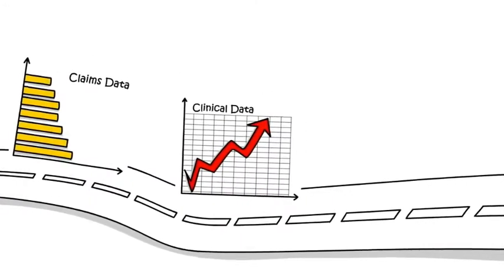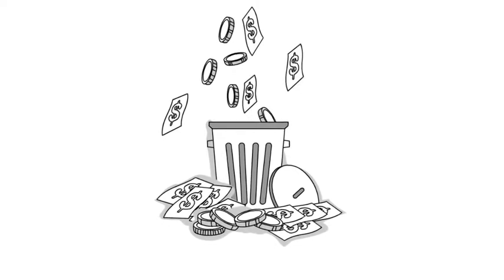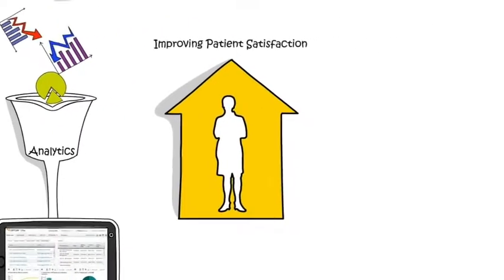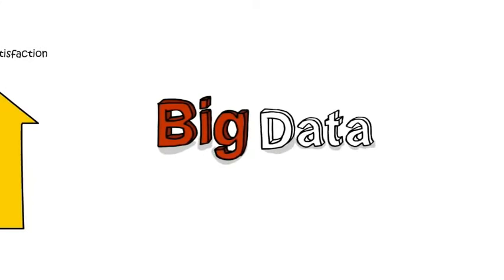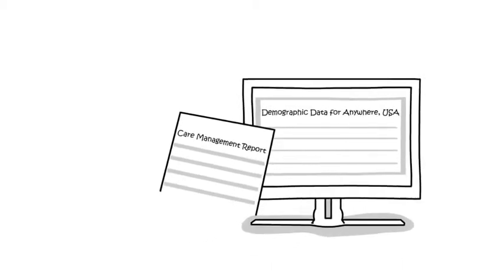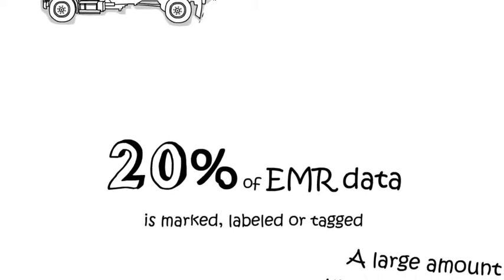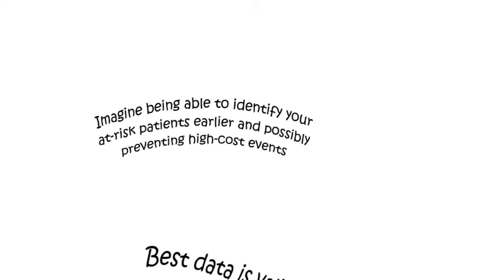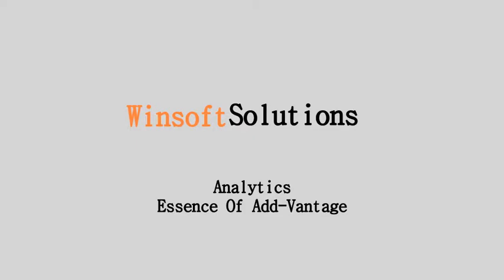Nano Health Analytics and BI Tools- All Medical Data Transferred into Detailed Charts